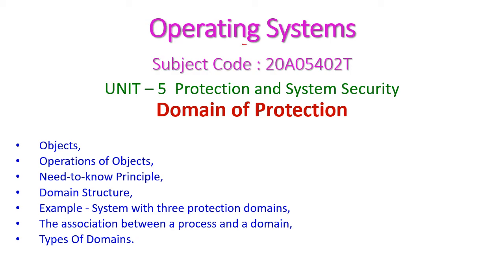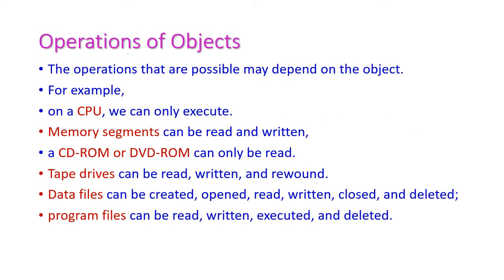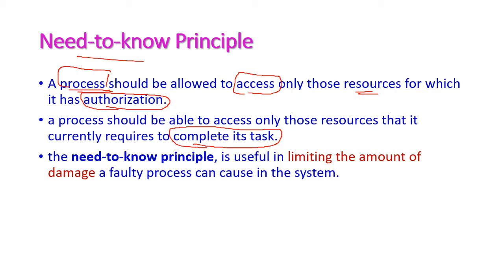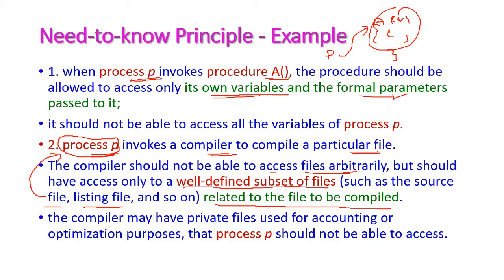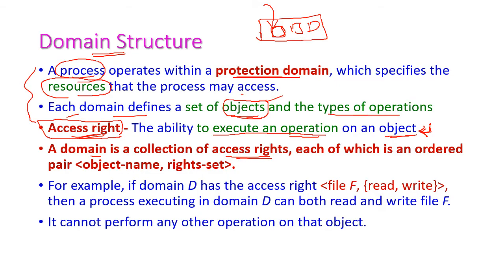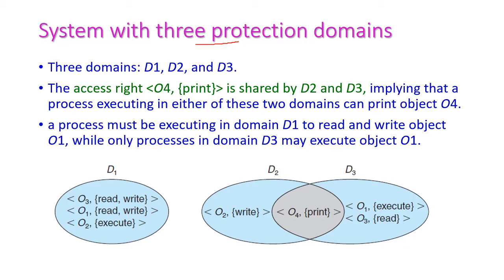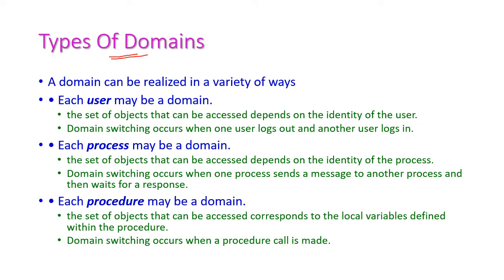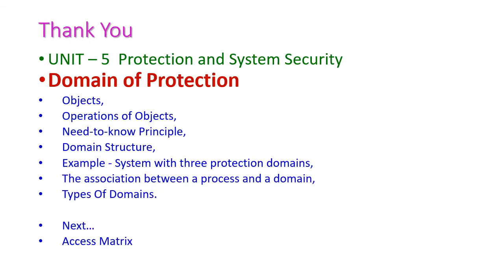Domain of Protection-Operating Systems-20A05402T-UNIT – 5 Protection and System Security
Domain of Protection

Objects,
Operations of Objects,
Need-to-know Principle,
Domain Structure,
Example - System with three protection domains,
The association between a process and a domain,
Types Of Domains.